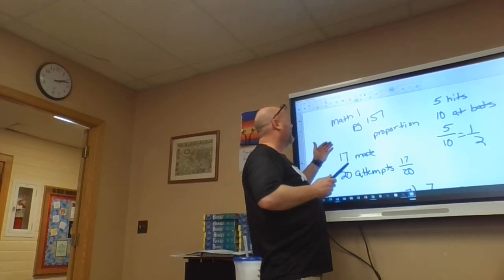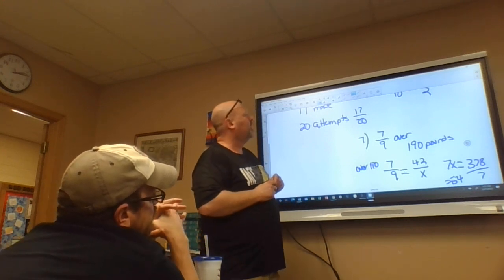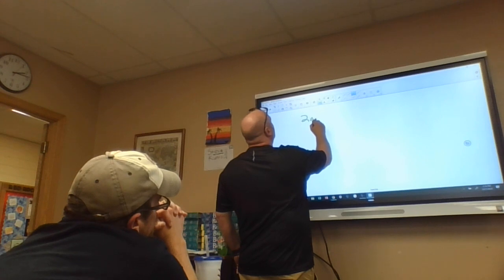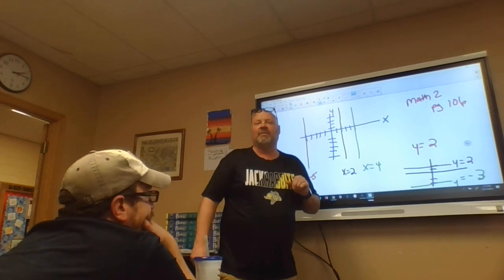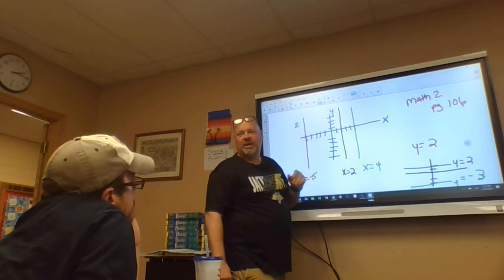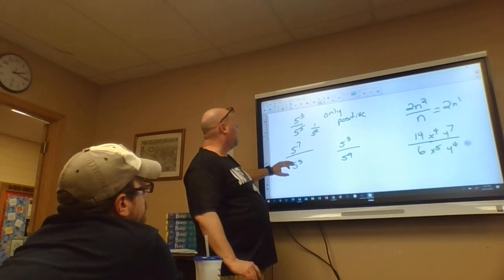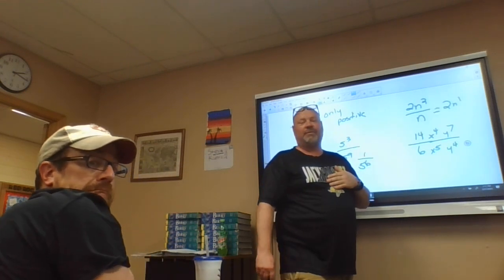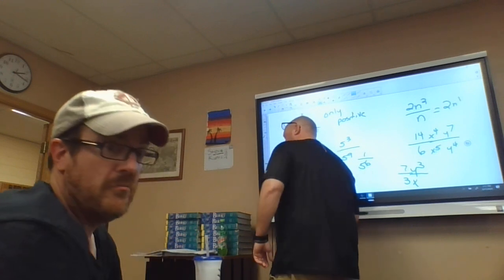Math April 1, 2020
Math 1, 2, and 3